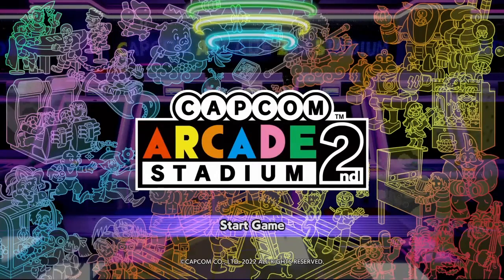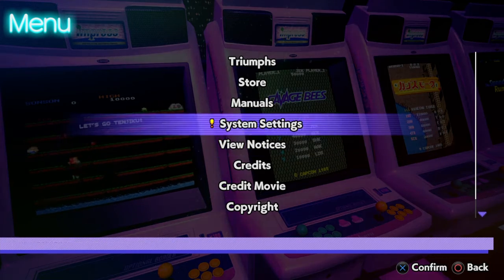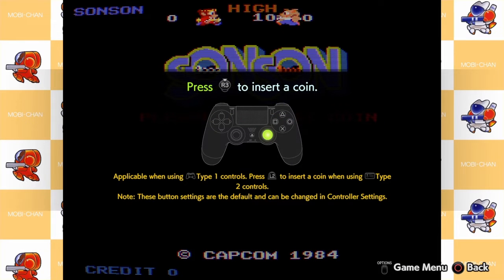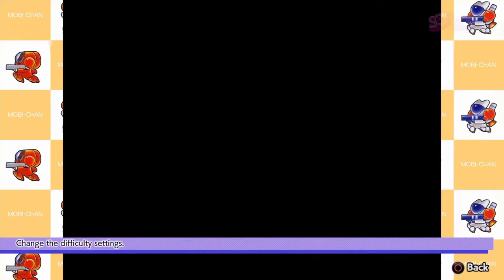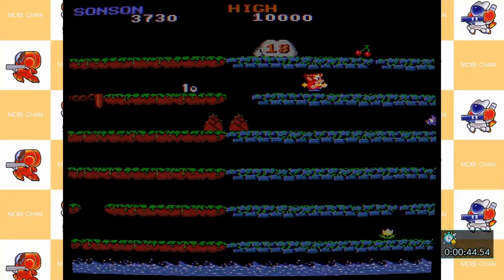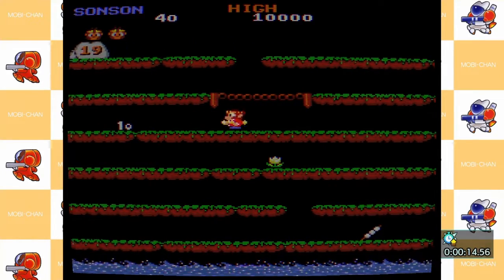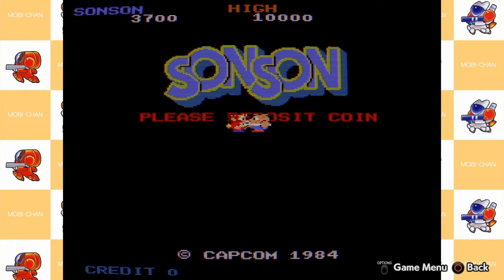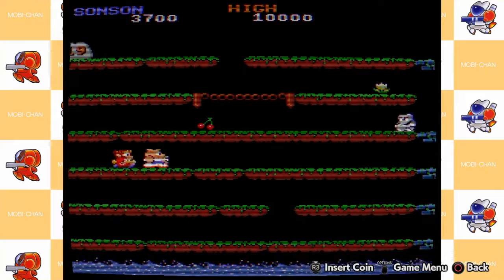33 MORE CAPCOM 80s & 90s ARCADE GAMES?! | Capcom Arcade 2nd Stadium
Stadium Challenger 🗡